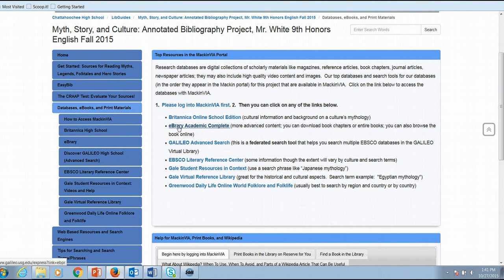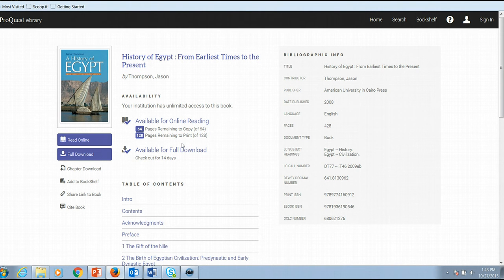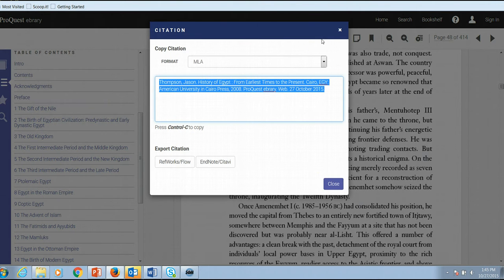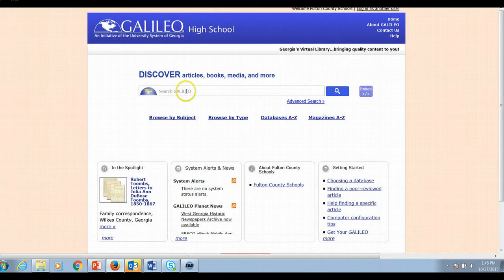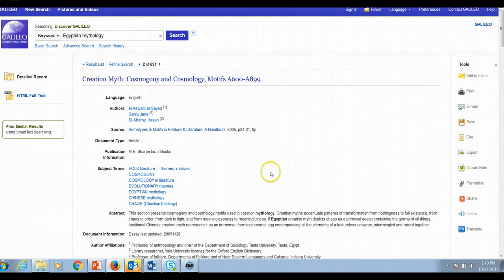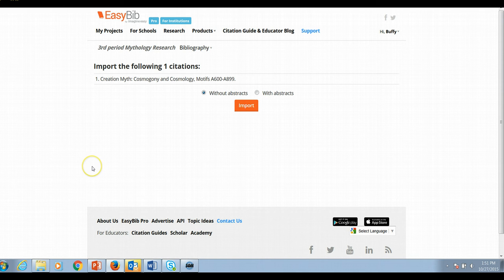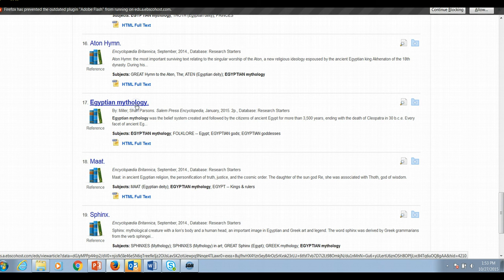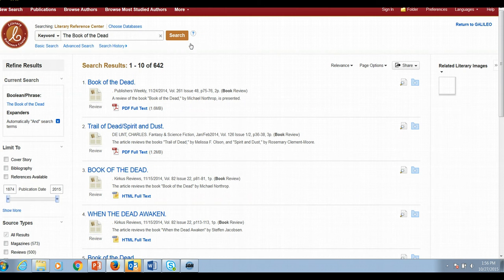Introduction to Databases for Mythology Project, Part 2 Fall 2015